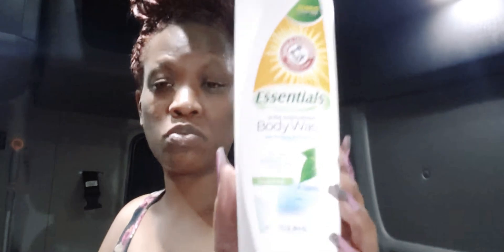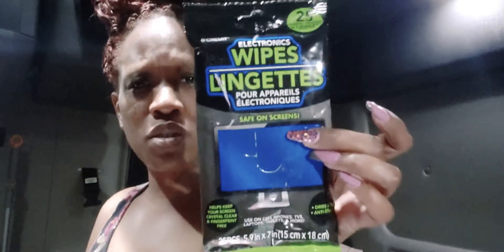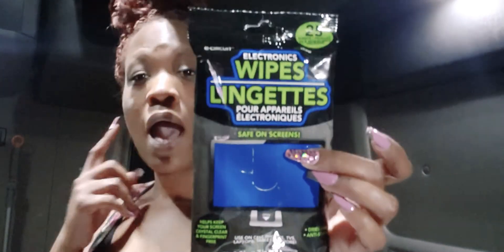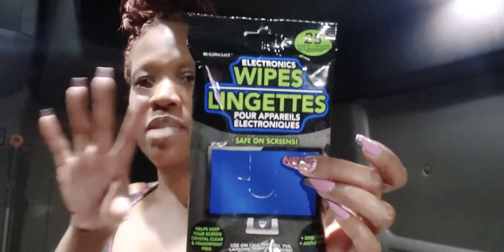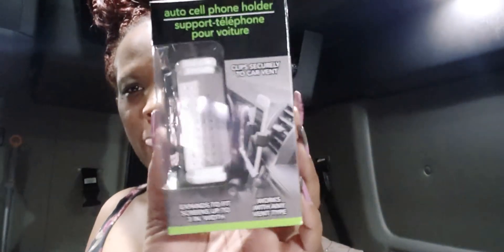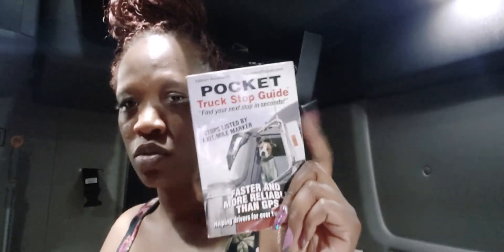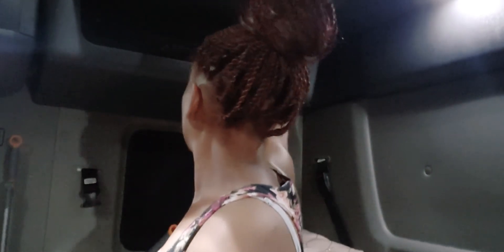OTR truckers | What to bring OTR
Hi babe! Here is another ratchet video 😂😂 Today I'm sharing with you things I brought over the road with me. Hope you'll enjoy 😘